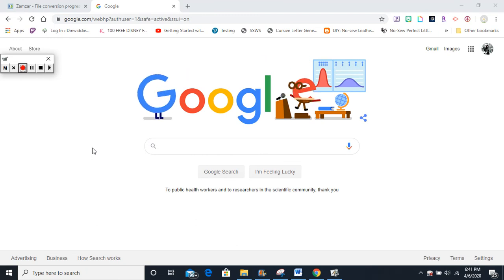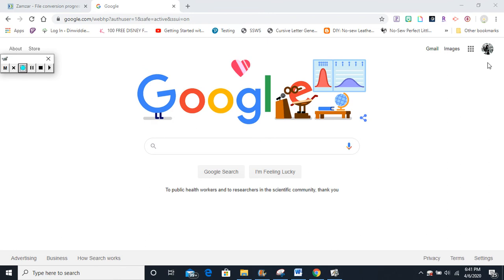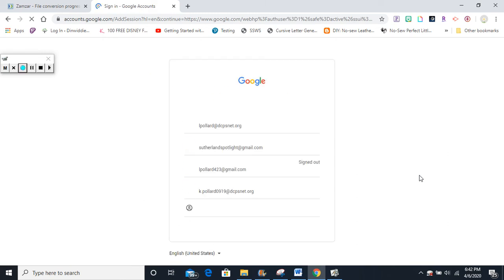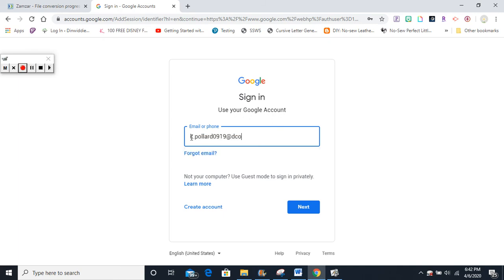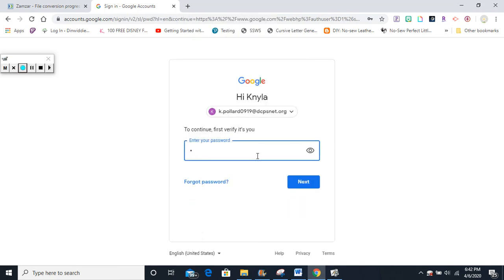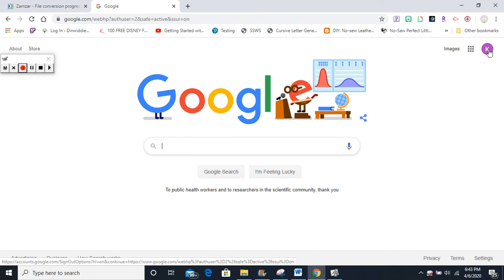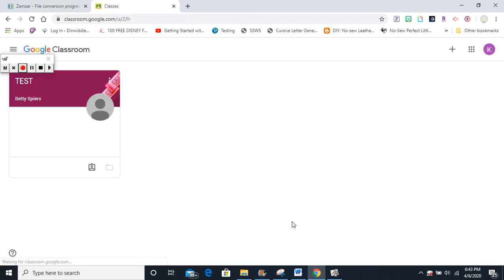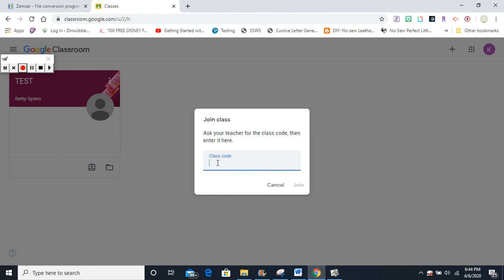How to Log Into Google Classroom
Having trouble logging into Google Classroom? Watch this short tutorial.